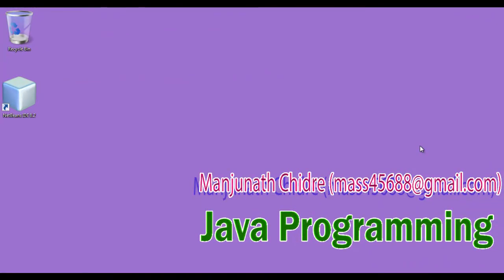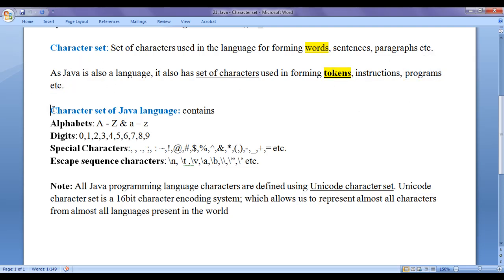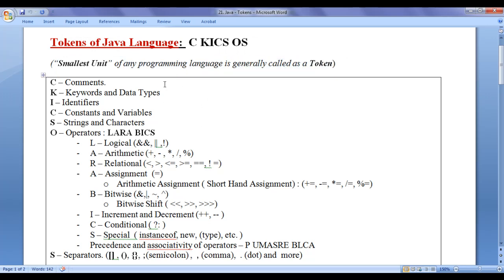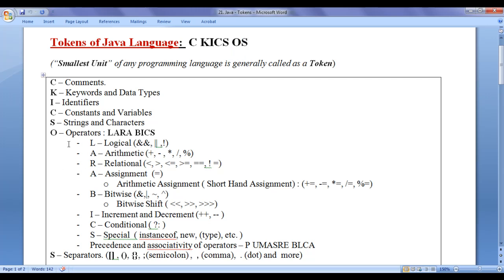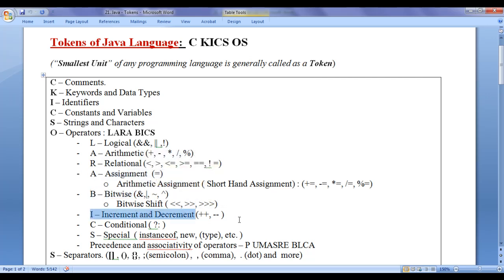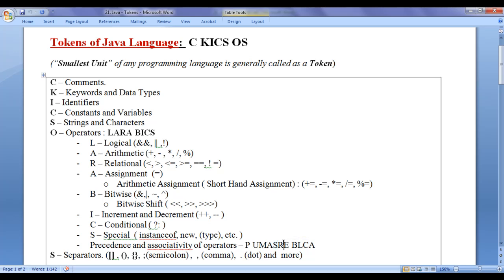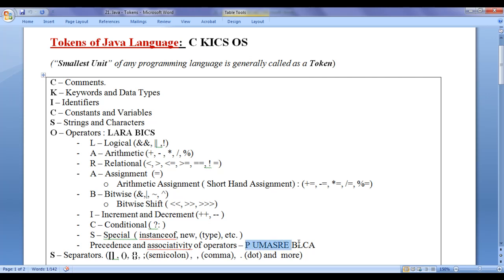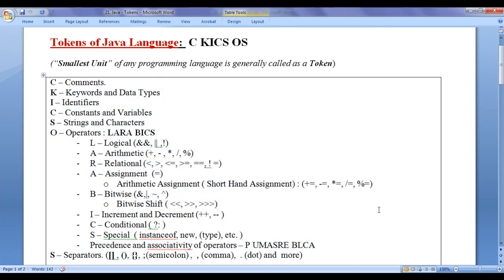Tokens of Java - Java Tutorial 05 🚀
Notes for You:: Tokens of Java - Java Tutorial 05
- Smallest Unit of any programming language is generally called as a Token.

C – Comments
K – Keywords and Data Types
I – Identifiers
C – Constants and Variables
S – Strings and Characters
O – Operators
S – Separators.